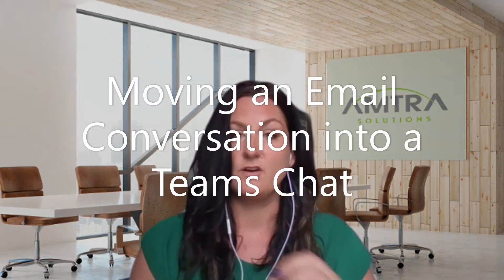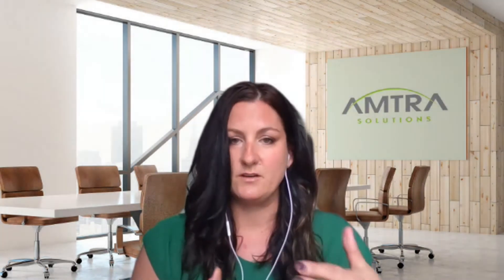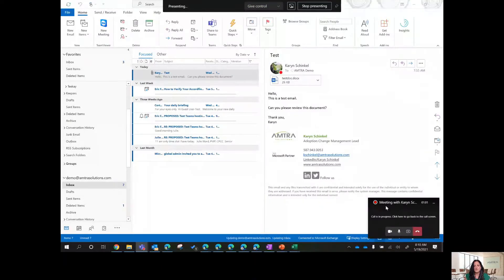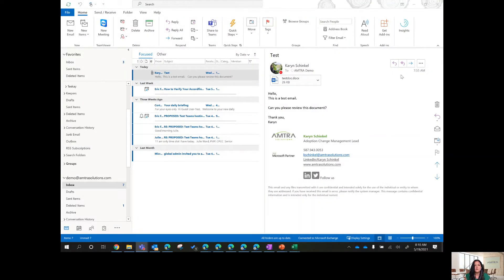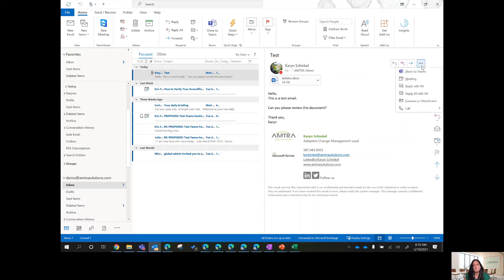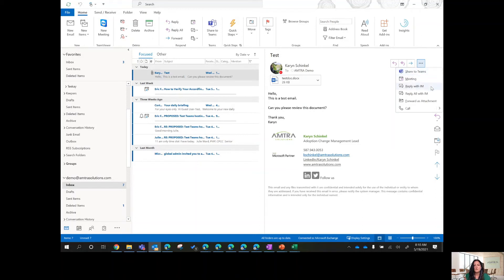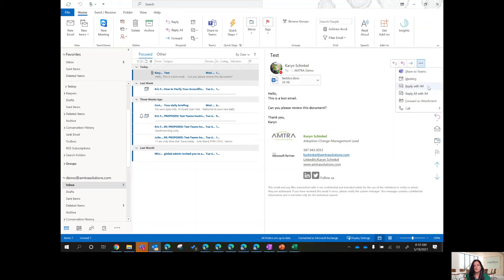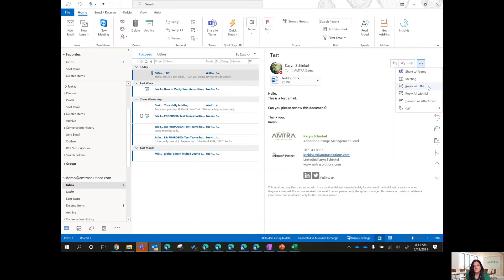Tech Tip - Moving email Conversation into a Teams Chat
Earlier in the series we showed you how to move an entire email chain, including attachments, into Microsoft Teams, and today Karyn shows us how to move an email conversation into a Teams chat with the click of a button. Easy peasy!

If you're trying to de-clutter your inbox and move more things over to Teams, you'll find this tip useful! Save an email. Start a chat!